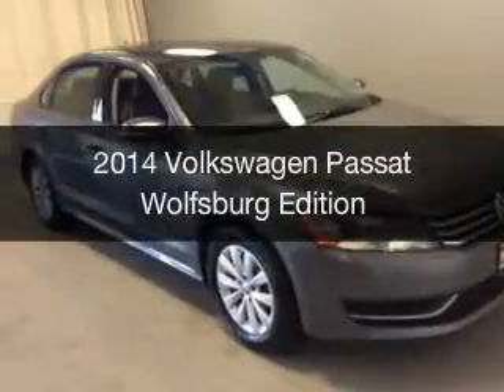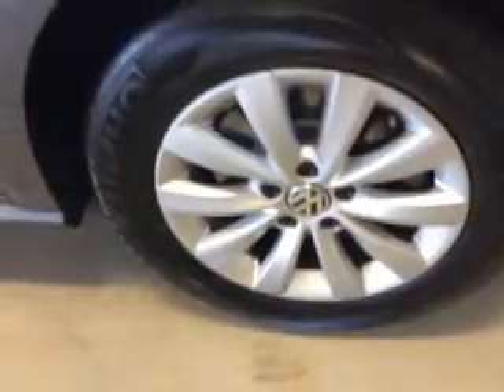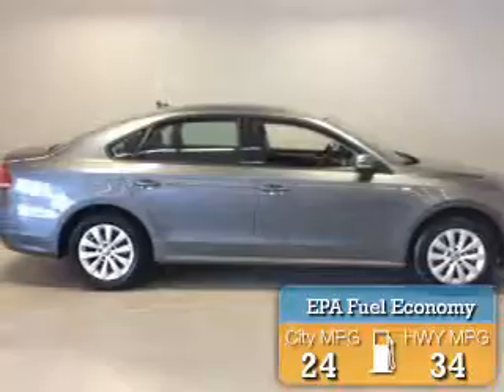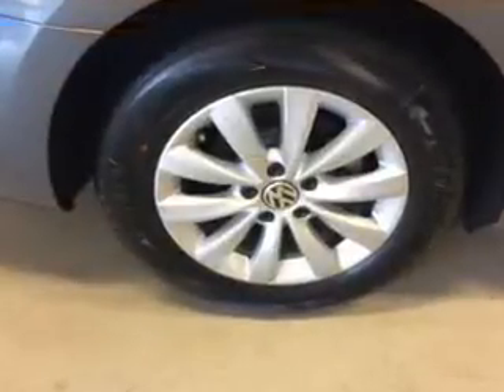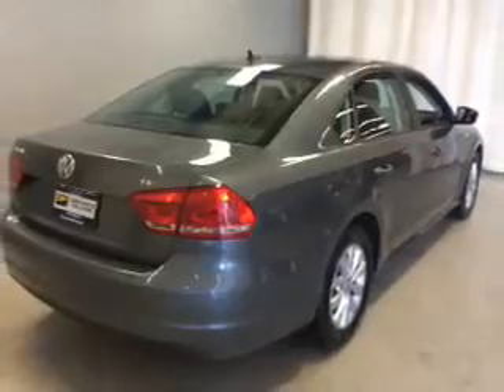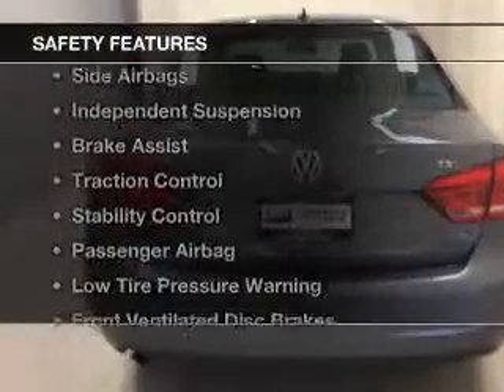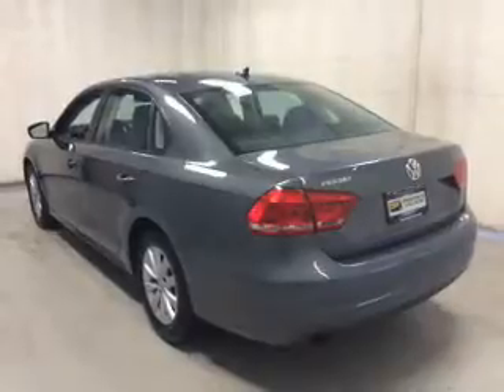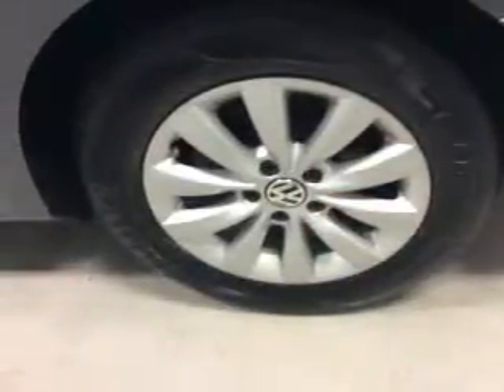2014 Volkswagen Passat - Cicero NY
Year: 2014
Make: Volkswagen
Model: Passat
Trim: Wolfsburg Edition
Engine: 1.8 L, 4 cylinder
Transmission:
Color: Gray
Mileage: 38355
Address:
5885 E Circle Dr